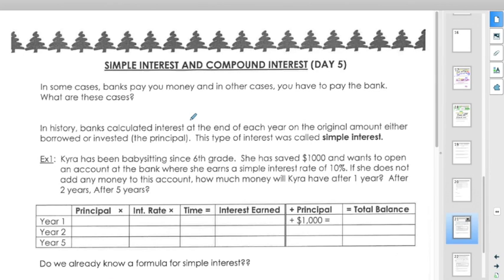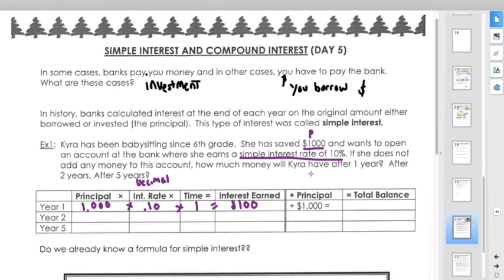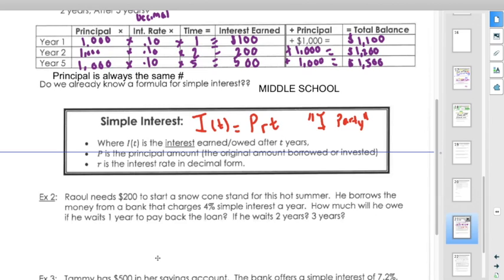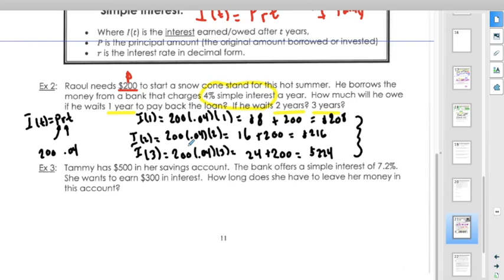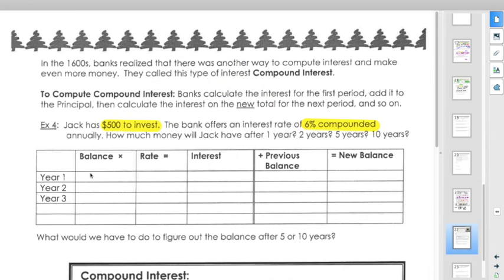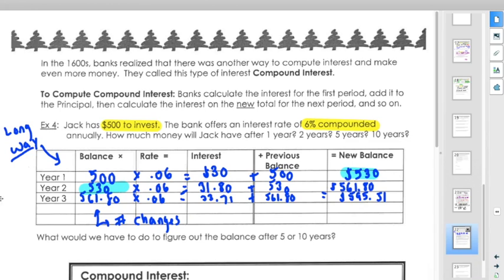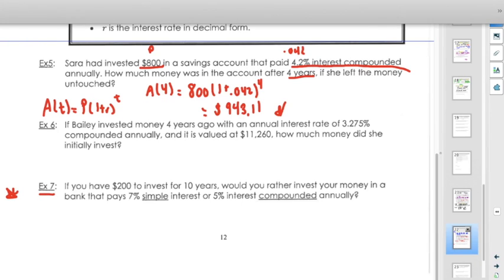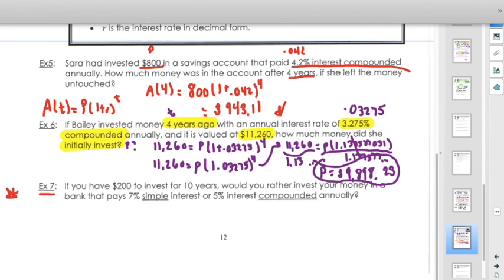Unit 6 Day 5 - Simple & Compound Interest